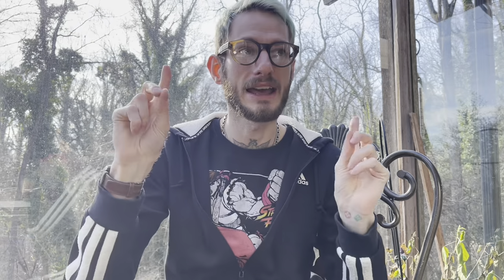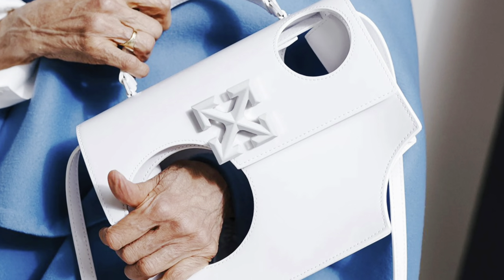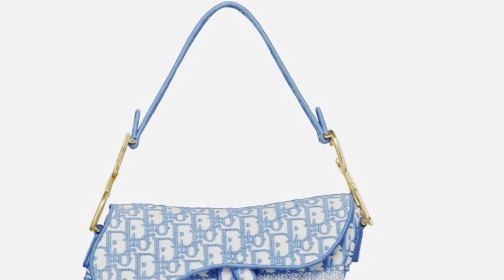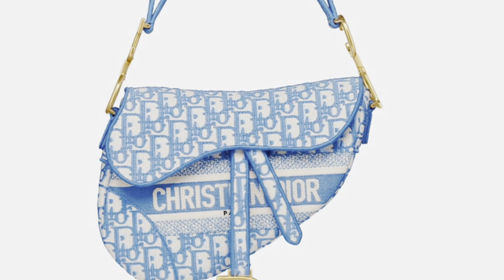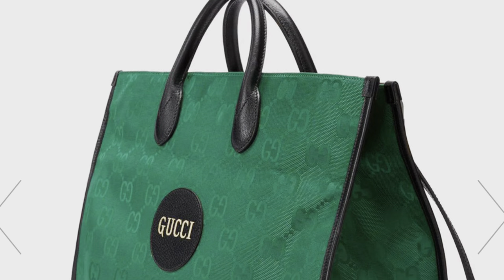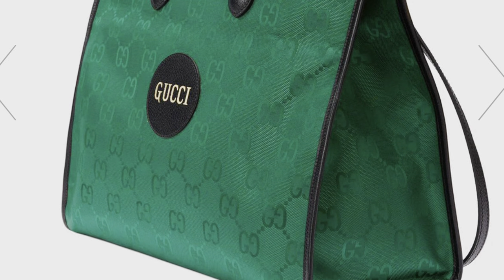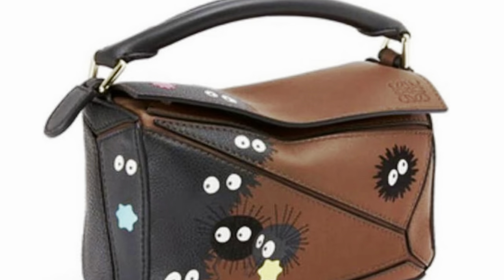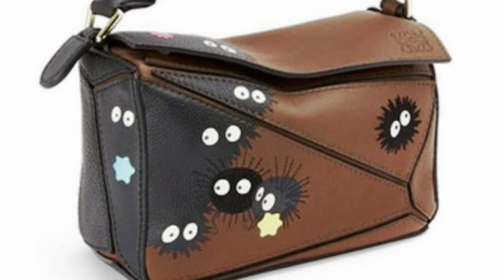Only 5 Luxury bags I need Nick Snell tag!